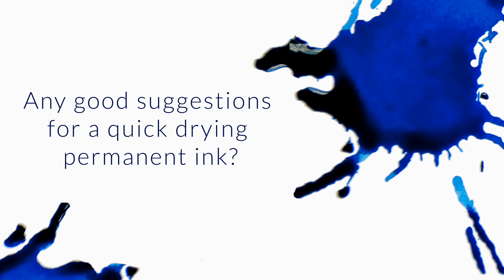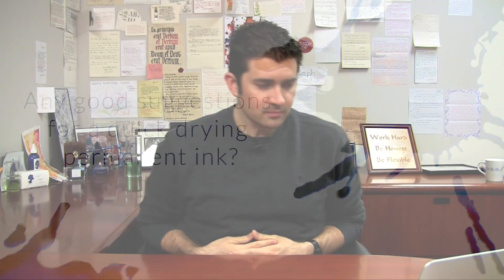Any Good Suggestions for a Quick Drying Permanent Ink? - Q&A Slices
Any good suggestions for a quick drying permanent ink?

De Atramentis Document inks
Rohrer and Klingner Salix and Scabiosa
Super5
Platinum Carbon Black